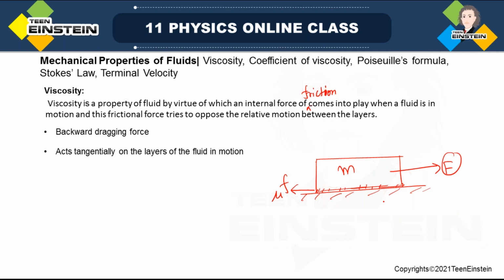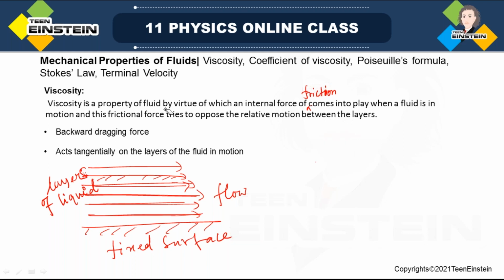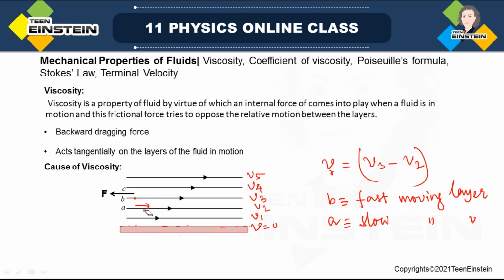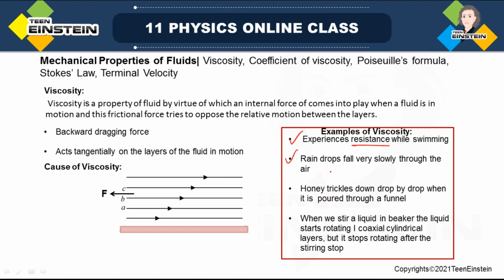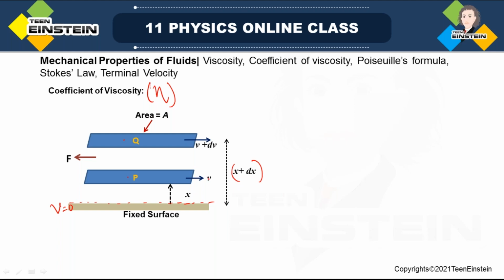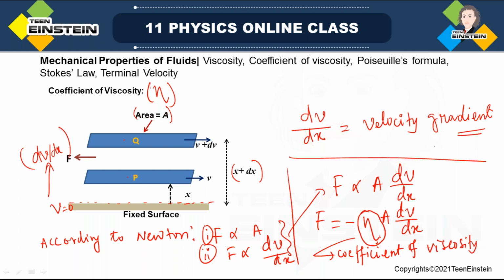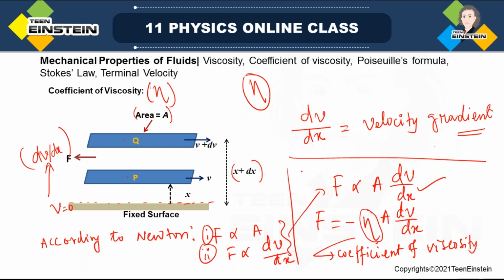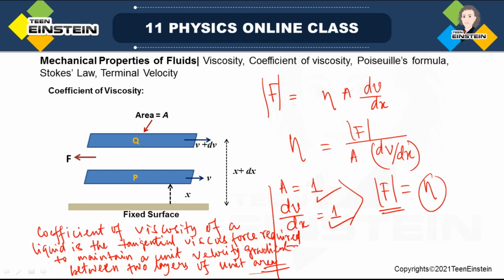TeenEinstein | Class11| CBSE| Physics| Mechanical Properties of Fluids| Poiseuille's| Stoke's Law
Viscosity, Coefficient of Viscosity, Poiseuille's Formula, Stoke's Law, Terminal Velocity
Eleventh Grade
Physics Mechanical Properties of Fluids
NEET, IIT and JEE Exam Preparation Videos
STEM Tutoring
AP-Physics
Class 11
Class 11 Physics
NEET Preparation
NCERT Physics
CBSE Physics